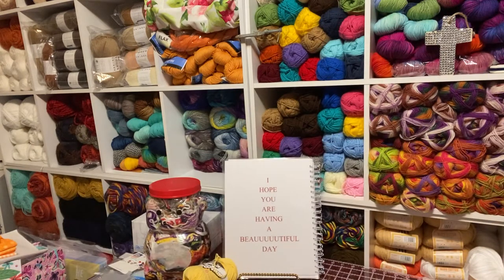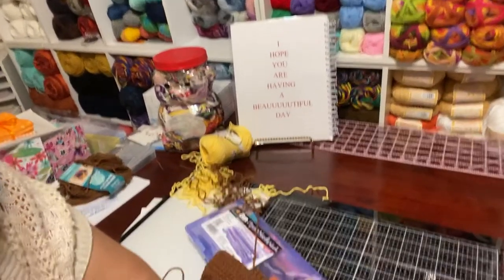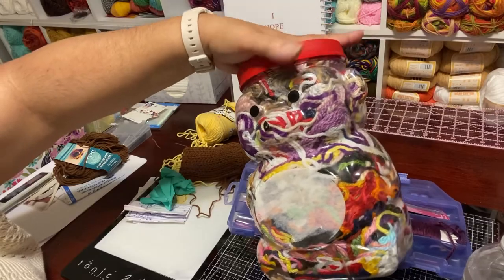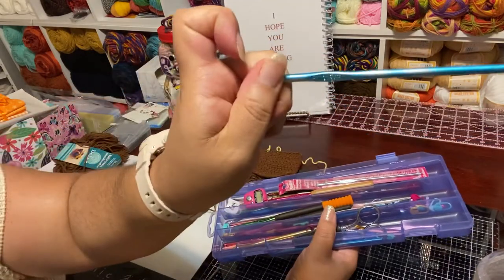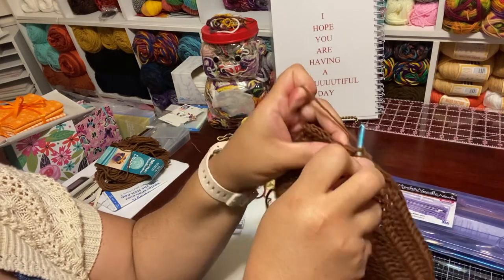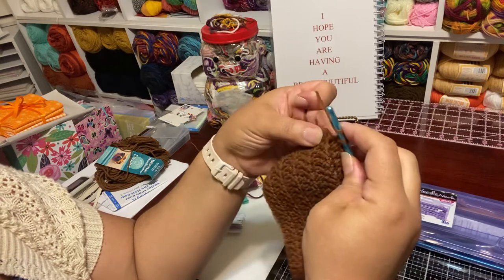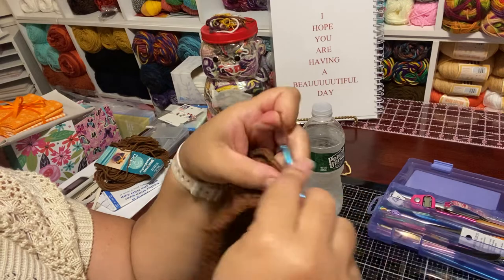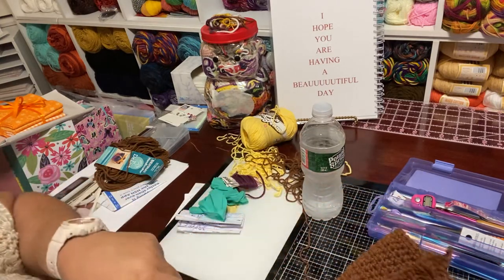Tip Tuesday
Thanks,
Penny